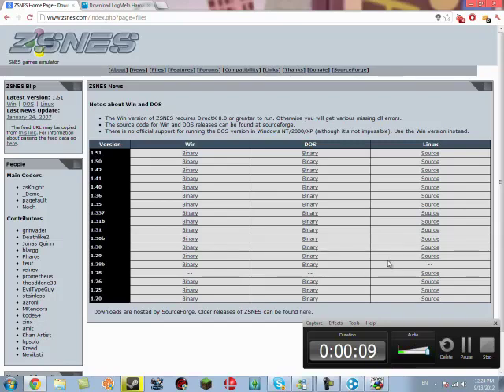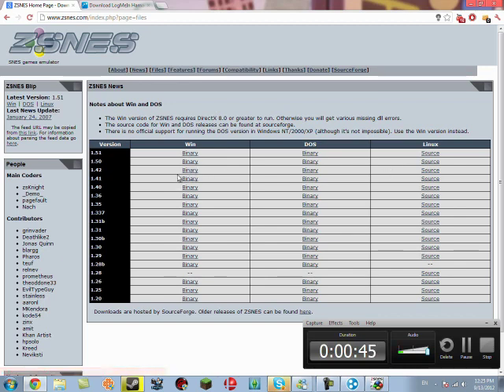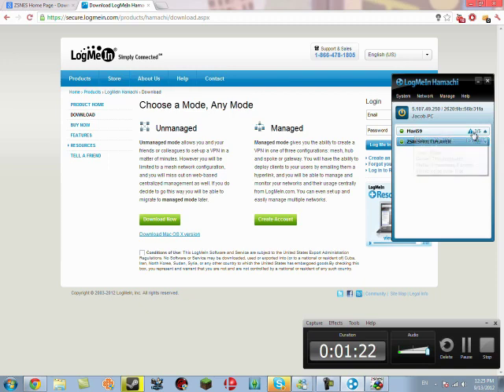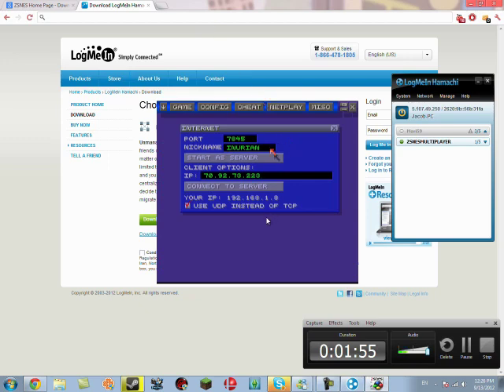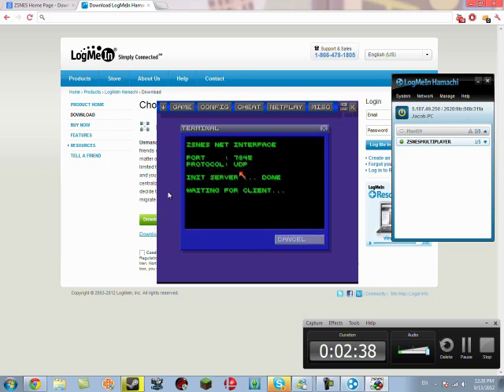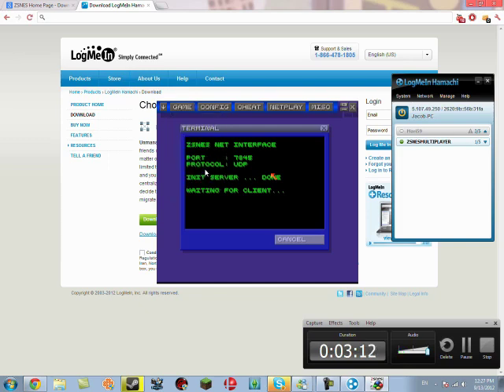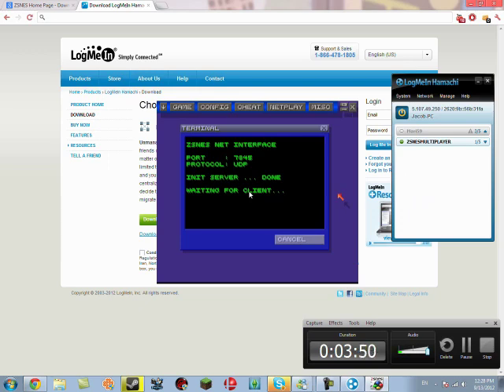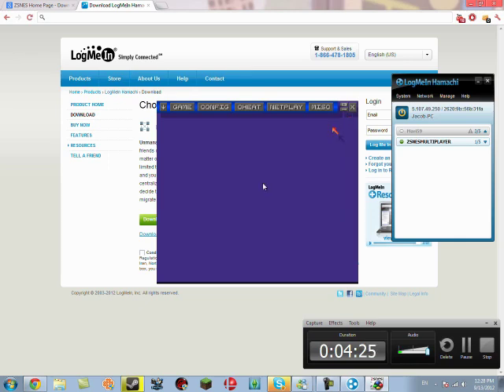ZSNES Online Multiplayer Tutorial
This is just a Tutorial. Nothing really interesting unless you want to play online like Tim and I do. And remember. DON'T ASK FOR ROM LINKS.